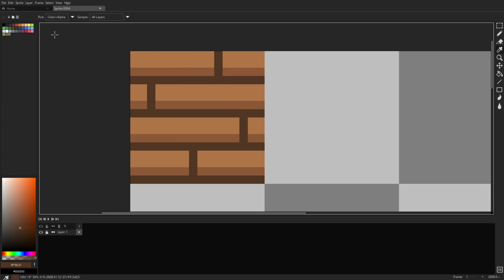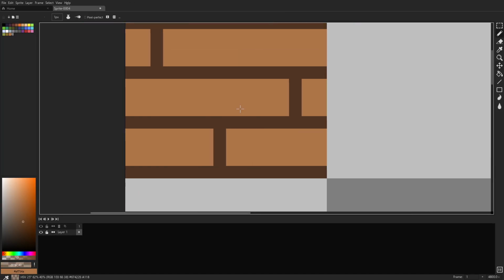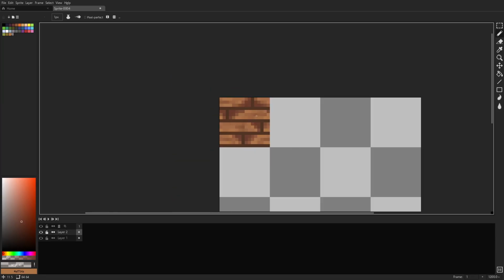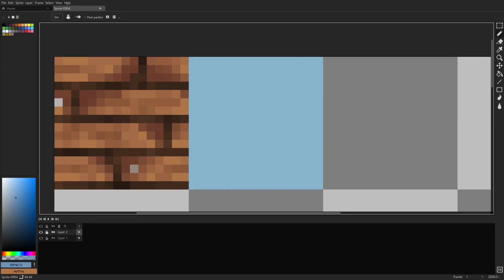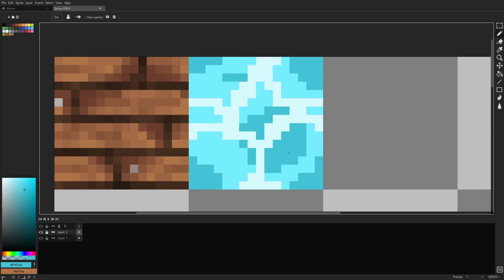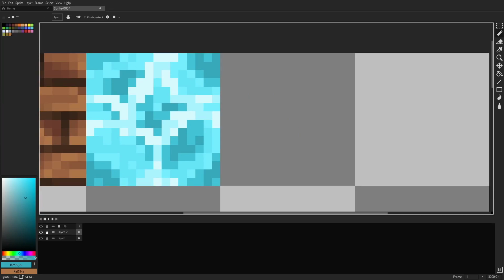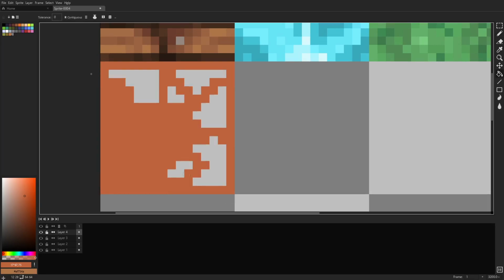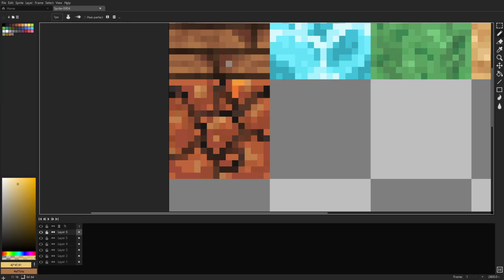8 Pixel Art Textures - Tutorial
Pixel art is a fan favorite here on TutsByKai and in my heart! So, here's me creating 8 pixel art textures while shedding some light on my process!